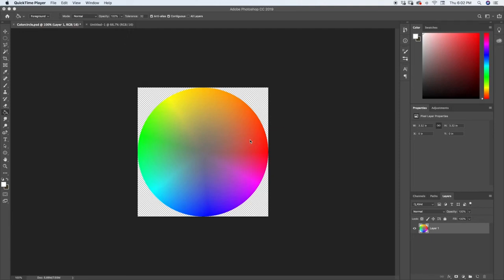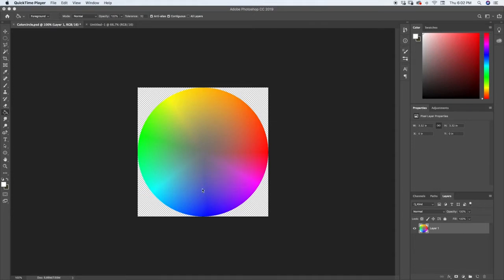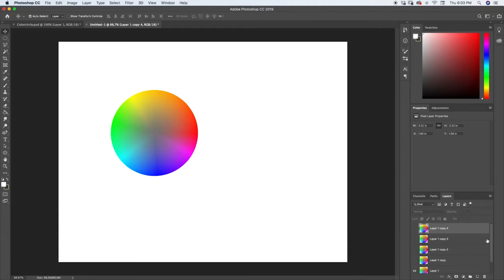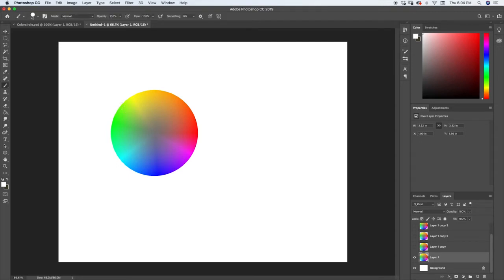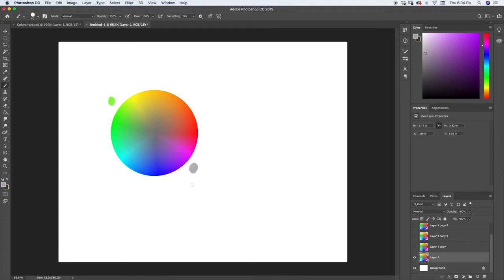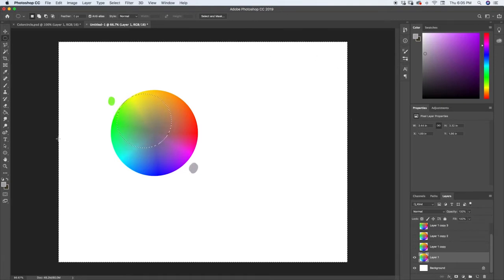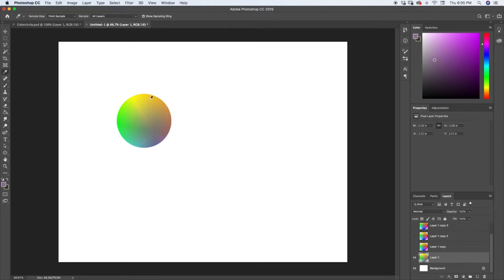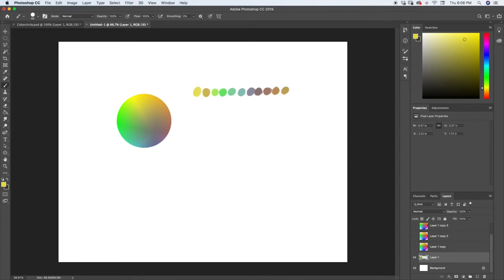7.5 Gamut Masking A useful tool! || Free Digital Painting Course || Photoshop Painting Course